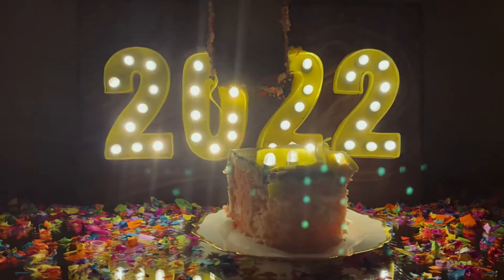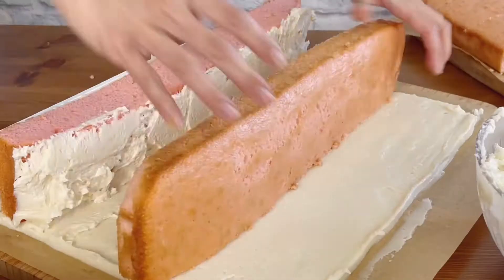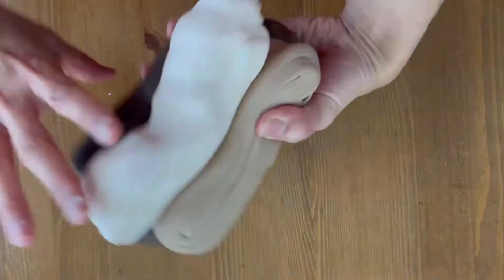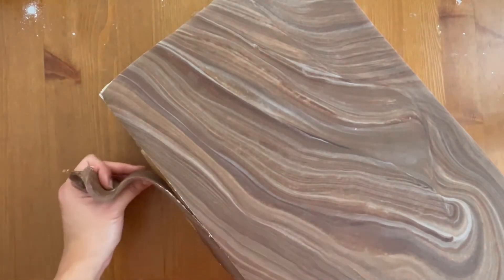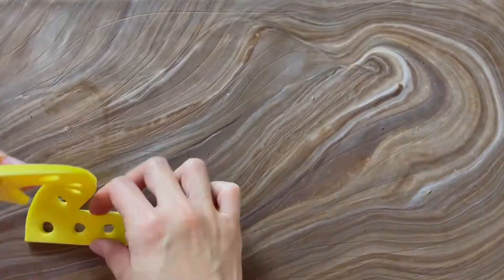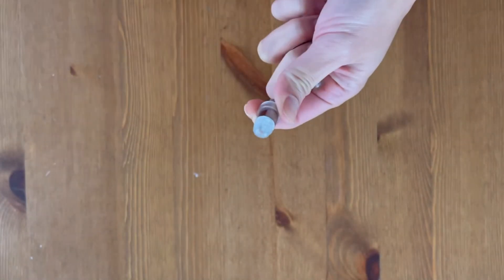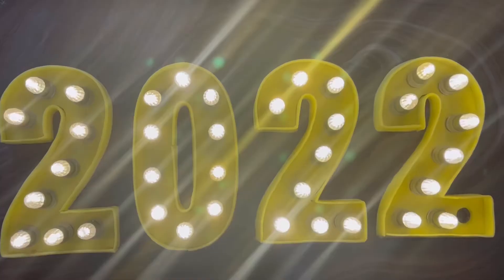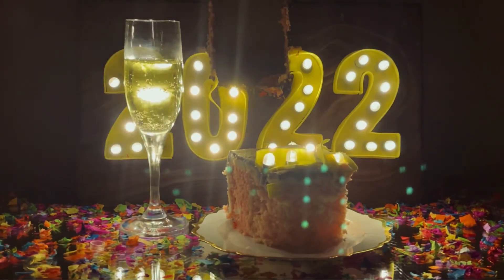How to Make a Marquee Lights Cake (with REAL LIGHTS)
Happy New Year, everyone!  Watch me make this marquee lights sign out of cake. And it really lights up!

This is such a fun design that can be adapted for wedding cakes, birthdays, celebrations, and any special occasion.

I'm Huiwen of Cocobelly Cakes, and I love cake decorating and taking on fun cake projects.